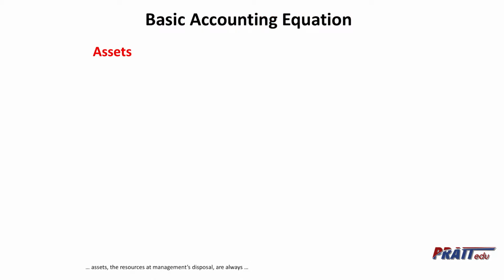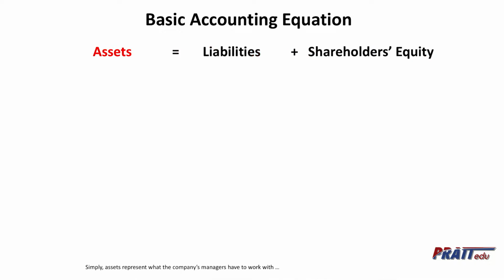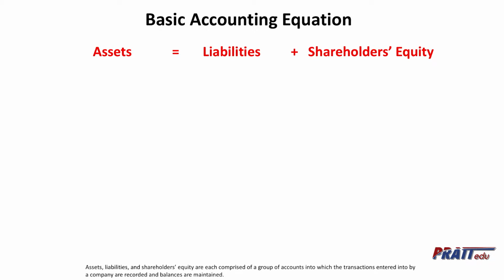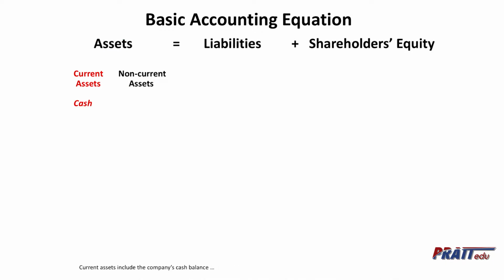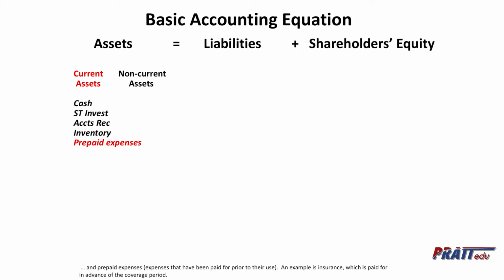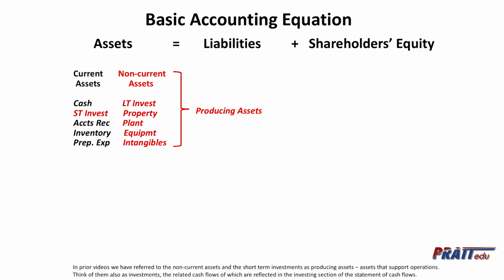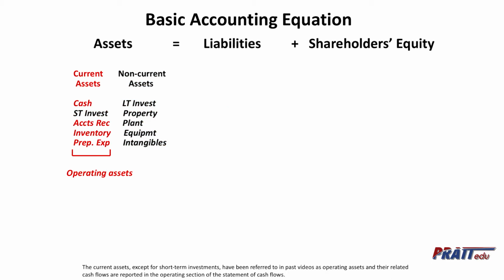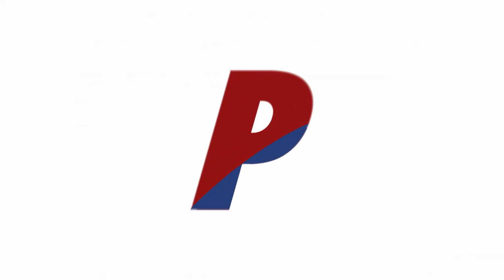PRATTedu Course 2 Intro - Preparing Financial Statements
This course, which is comprised of 12 videos, demonstrates the process of preparing a complete set of financial statements, including discussions of the basic accounting equation, journal entries, ledgers, and contra accounts (e.g., accumulated depreciation and treasury stock). The last two videos address the differences between accruals and cash flows, and the items that reconcile net income on the income statement with net cash from operating activities in the operating section of the statement of cash flows.